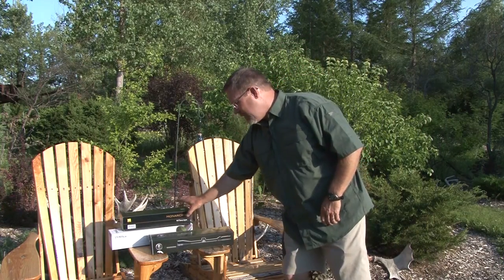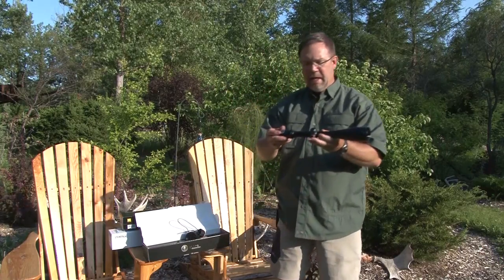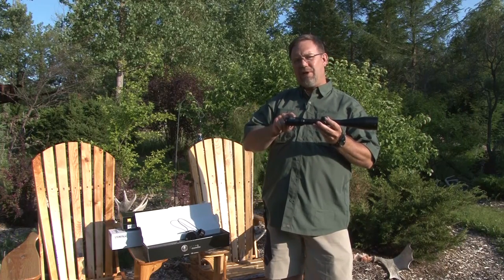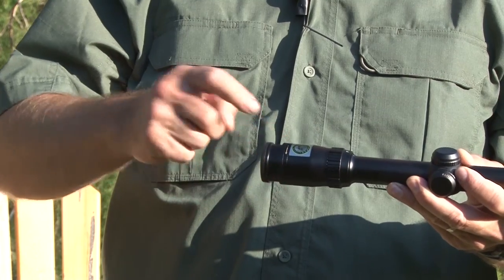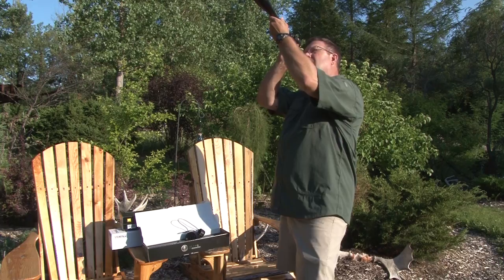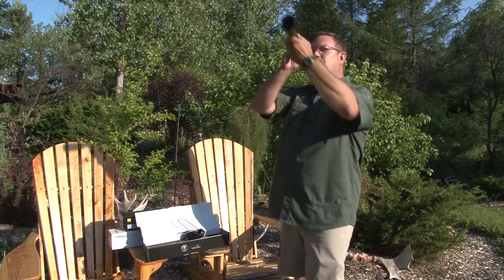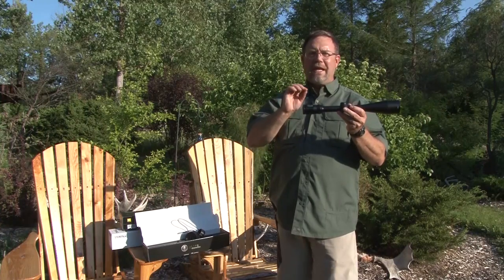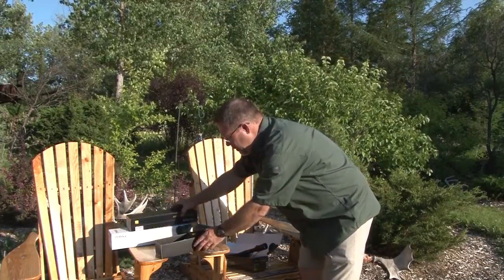How To Focus Your Reticle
Your eyes can play tricks on you when you stare through your scope for too long.  Check out this quick tip to get your scope dialed in.